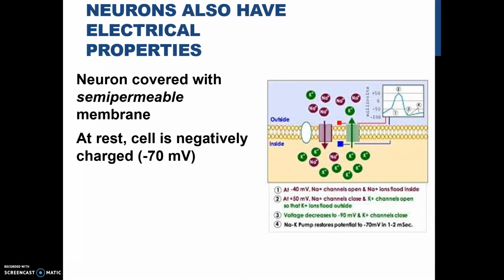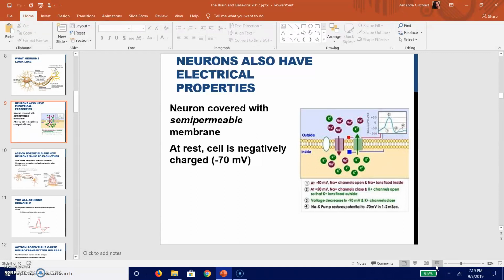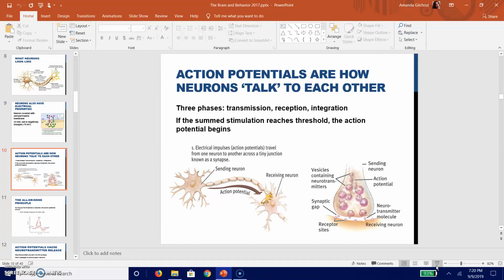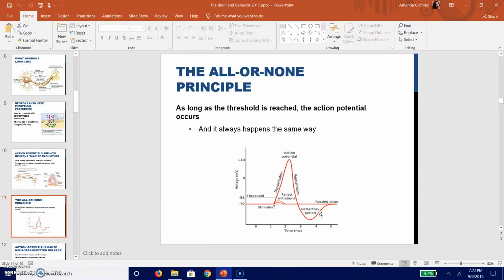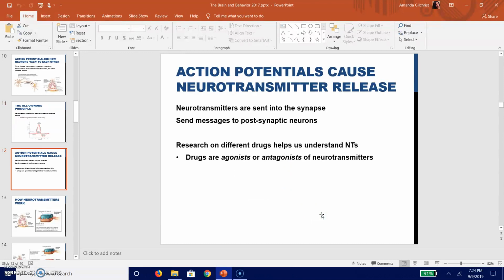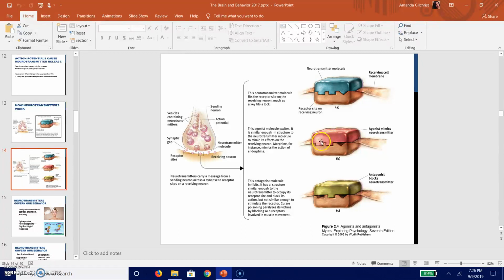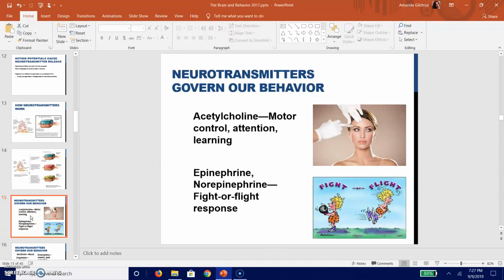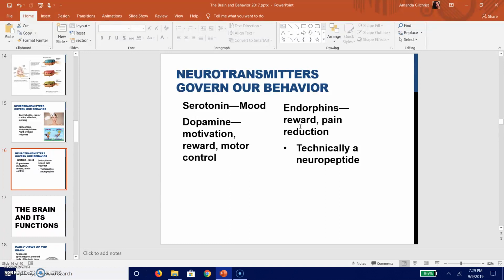General Psychology: Neurons, Neurotransmitters and Drugs